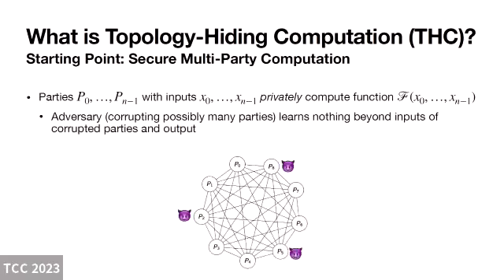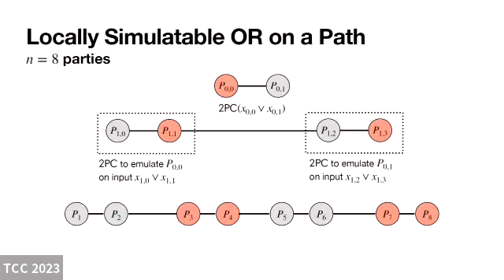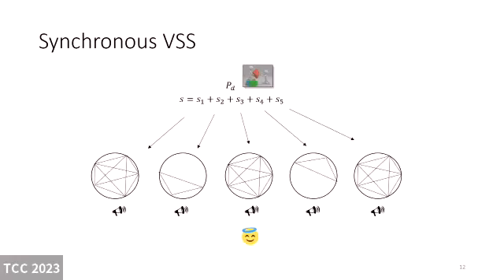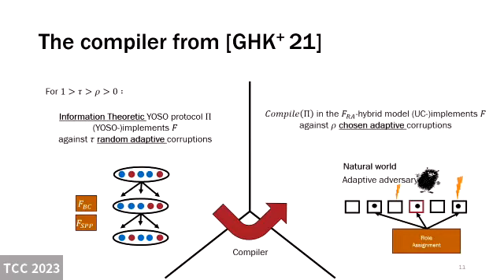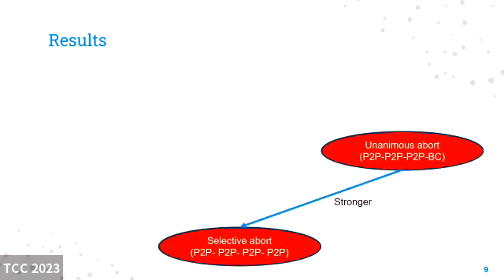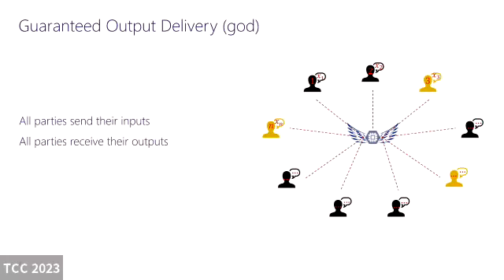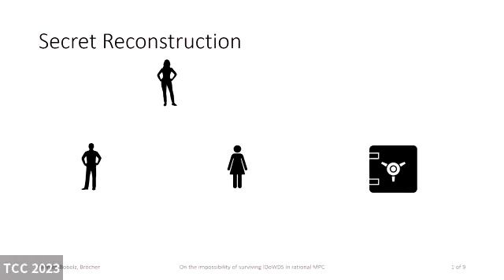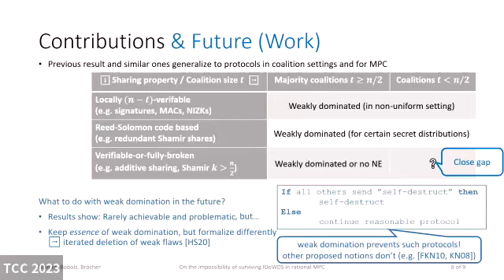Multi-Party Computation 2 (TCC 2023)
Multi-Party Computation 2 is a session presented at TCC 2023, chaired by Siyao Guo.